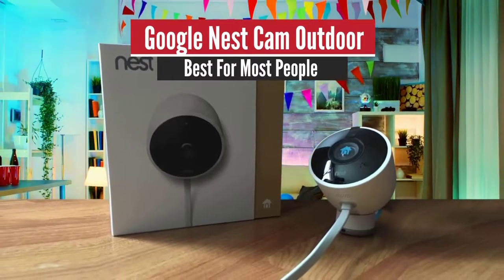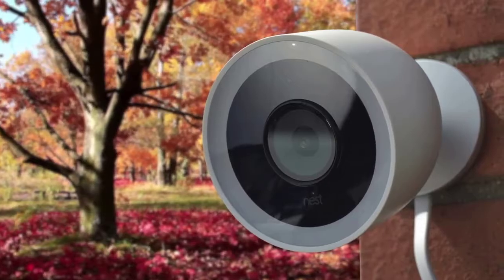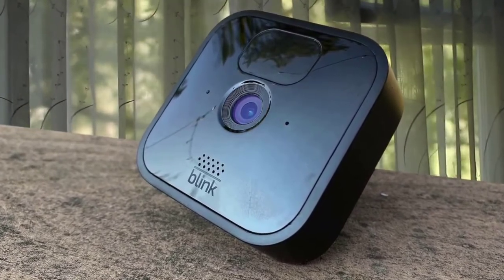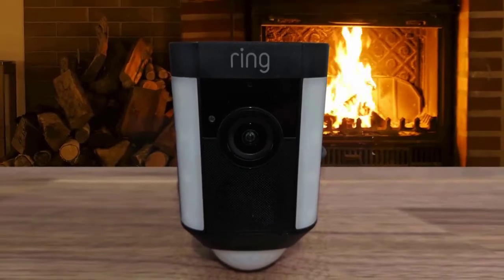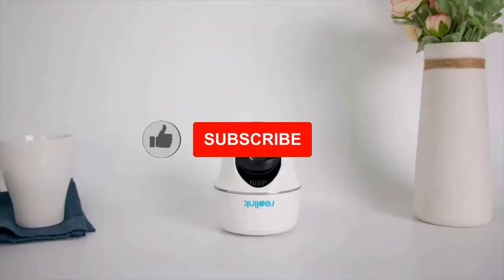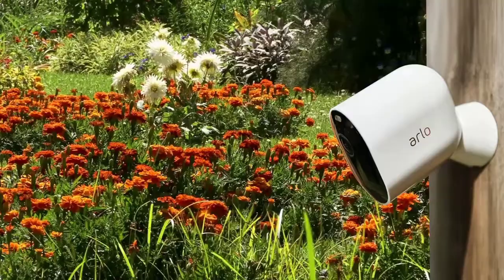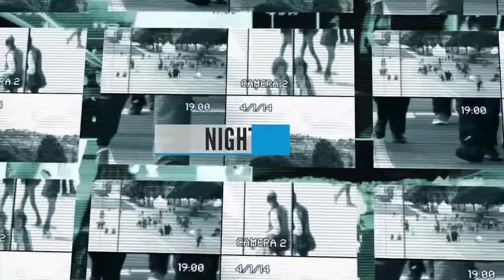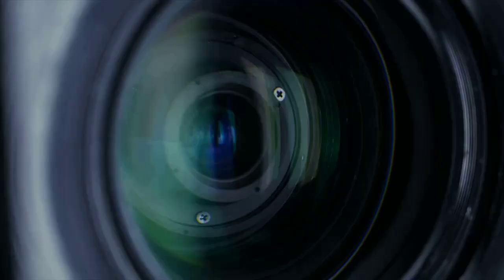✅ 2021 Review Ring Spotlight Cam Battery HD Camera | Top 5 Best Outdoor Security Cameras in 2021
► Links to the Best Outdoor Security Cameras 2021 we listed in this video:

► 5 - Google Nest Cam Outdoor
► 4 - Blink Outdoor
► 3 - Ring Spotlight Cam
► 2 - Reolink Argus PT
► 1 - Arlo Pro 4 Spotlight